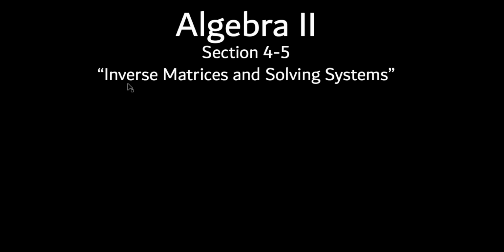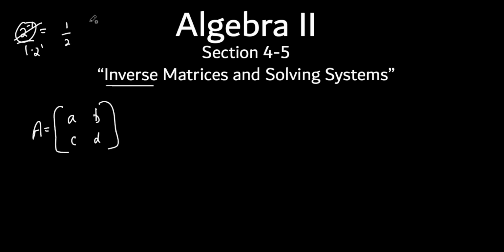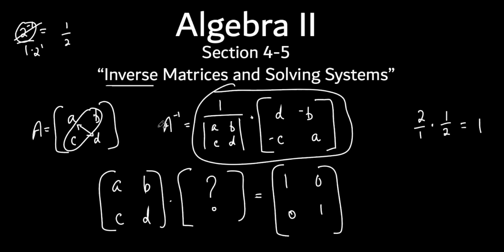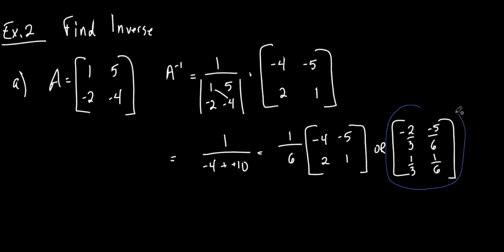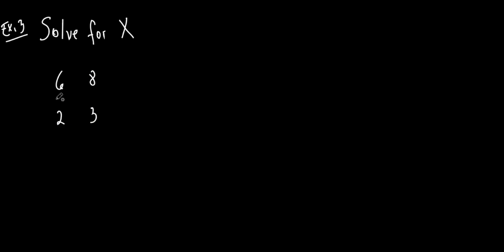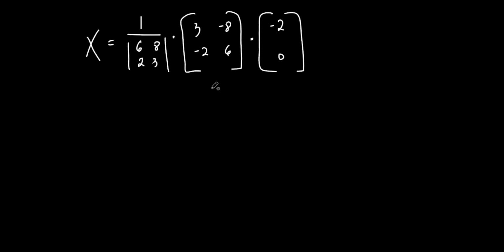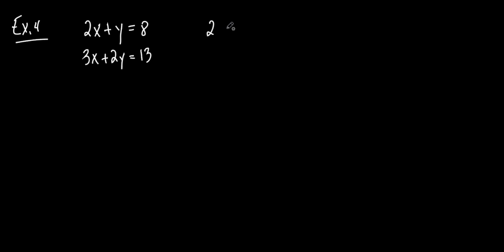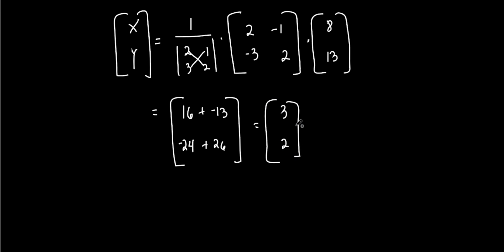Honors Algebra II Section 4-5 "Inverse Matrices and Solving Systems"